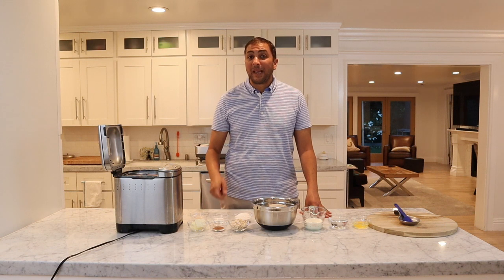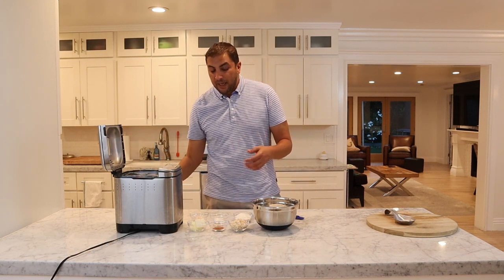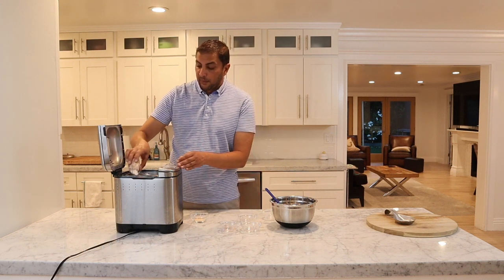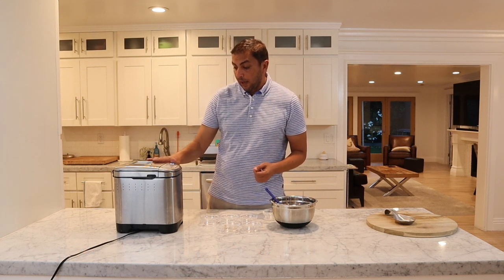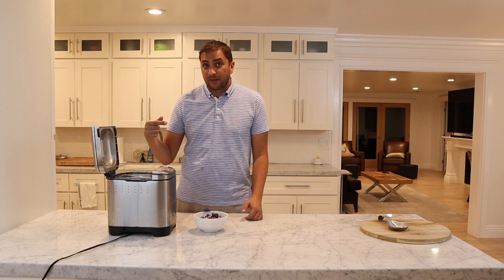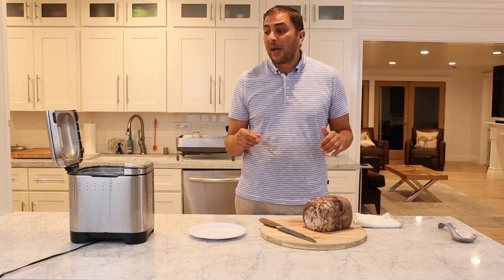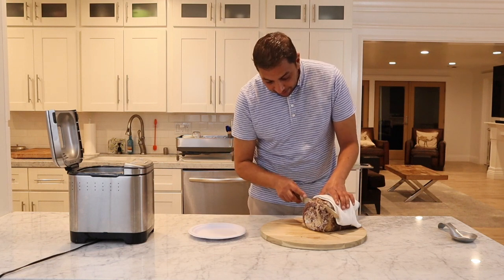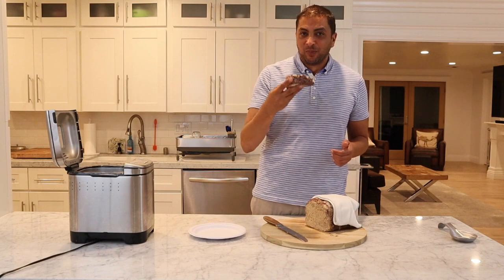Blueberry Loaf from Cuisinart Bread Maker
Amazing Blueberry loaf baked in Cuisinart Bread Maker

Ingredients:
1 Egg (Room temp)
1/2 Cup water (Room temp)
1/2 cup whole milk (room temp)
3 1/2 cups bread flour (or all purpose flour if thats all you have)
1/2 cup oatmeal
1 TSP Cinnamon
1/4 cup unsalted butter (softened)
1/4 cup sugar
1 TSP Salt
1 TSP Yeast

Add Blueberry mix at the point the machine tells you to add in:
1 1/2 cup frozen blueberries
1/3 cup flour
Make sure it is fully thawed, you can leave it in fridge while its mixing